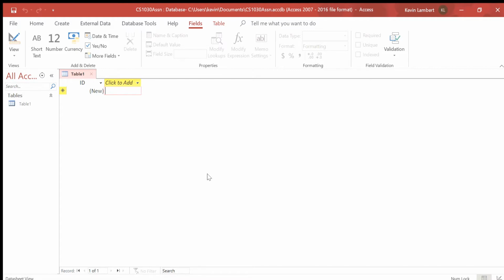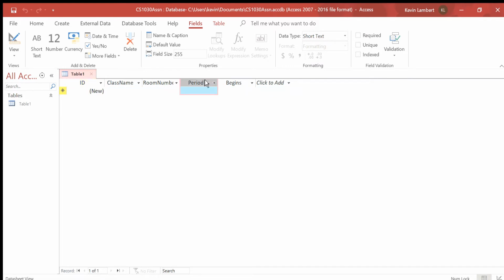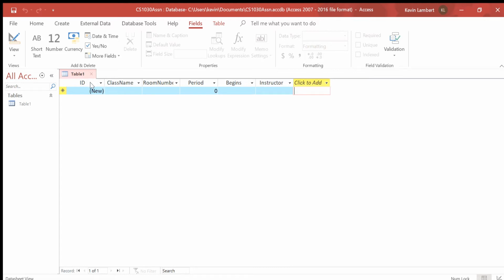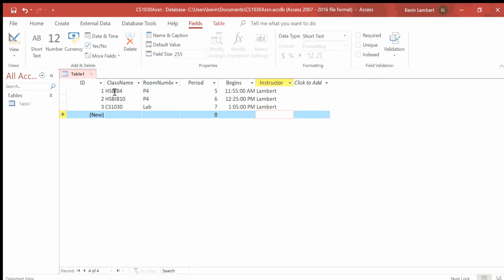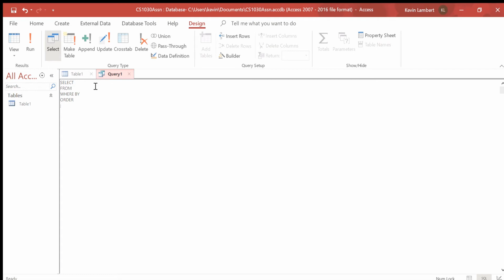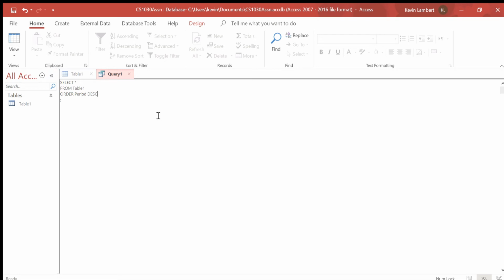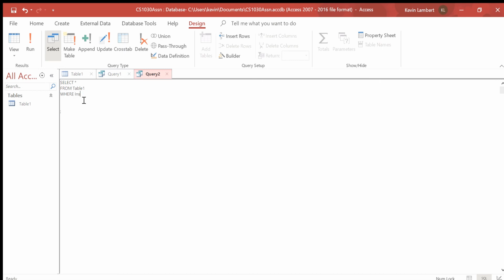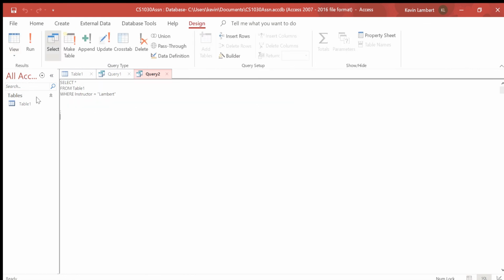Database and SQL Part 1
The first half of the tutorial for how to do the database and SQL assignment.